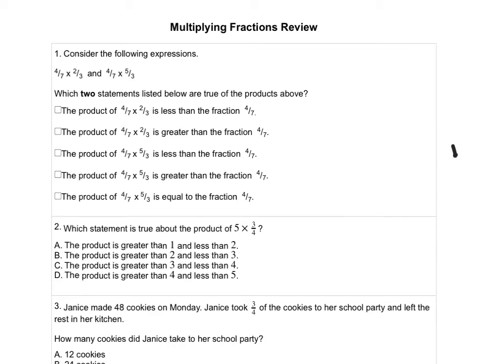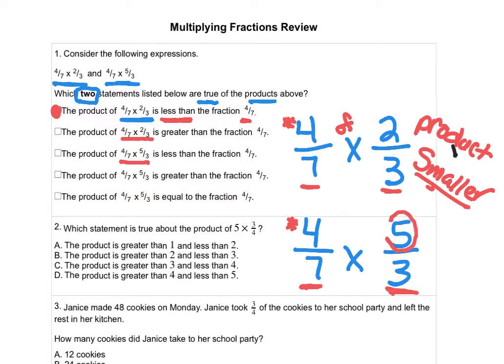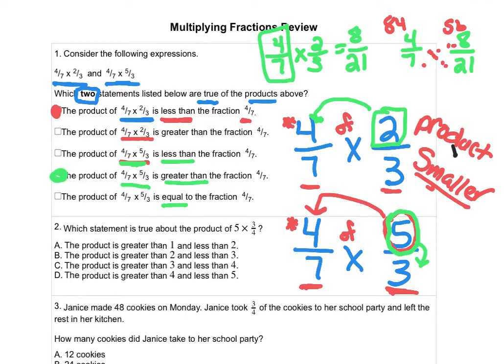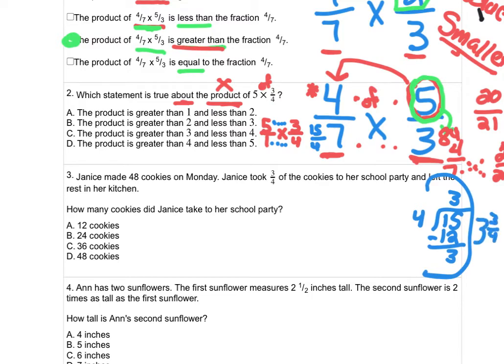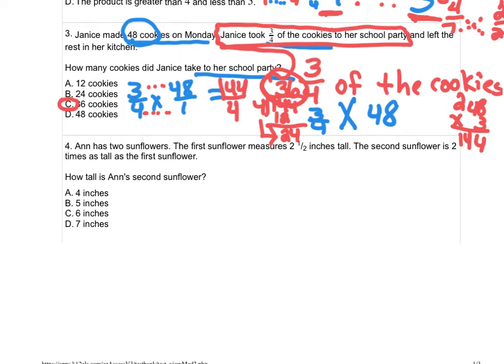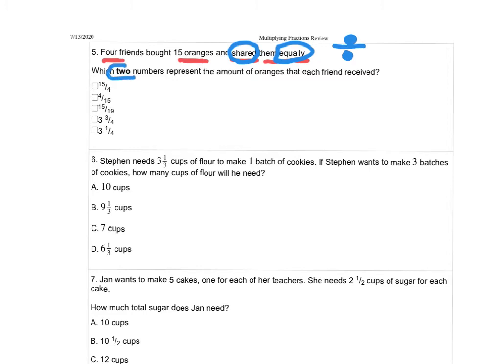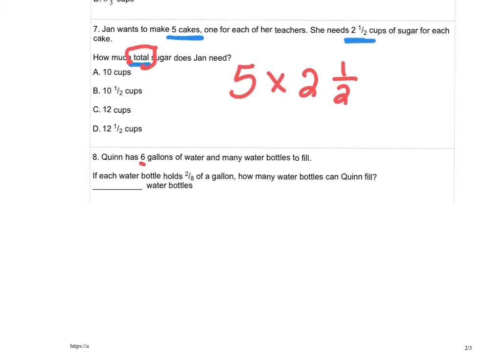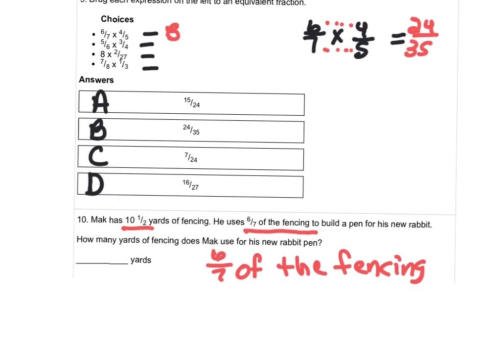Multiplying Fractions Predicting